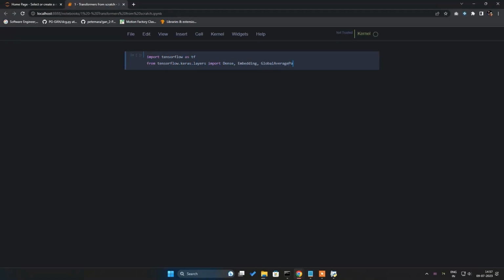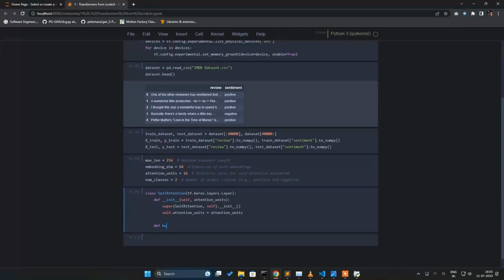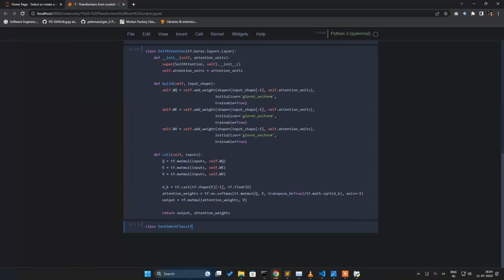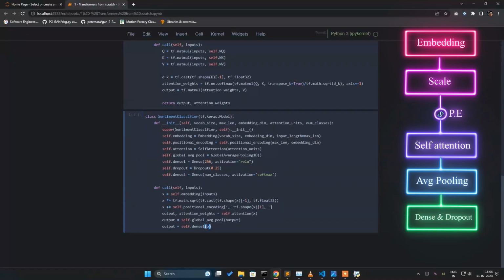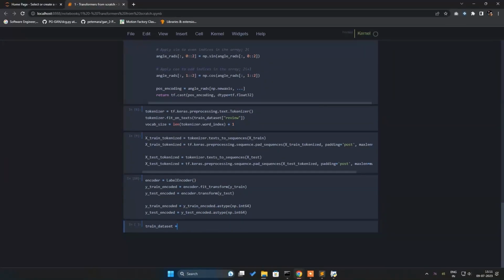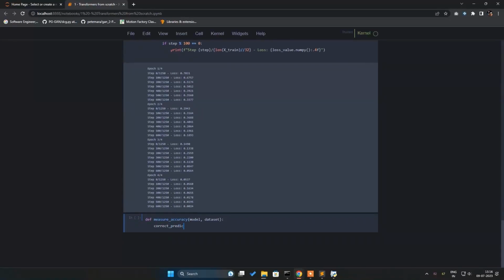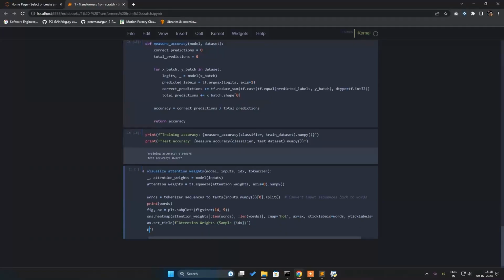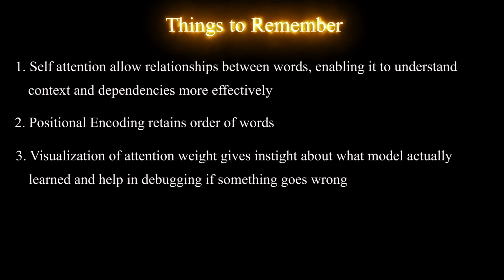Intro to Transformers with self attention and positional encoding || Transformers Series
In this first video of the series, we cover the basics of transformers, focusing on self-attention, and positional encoding. Using TensorFlow, we implement a self-attention layer and a classifier for sentiment analysis. The model architecture includes embedding, positional encoding, self-attention, global average pooling, dense layers, and dropout. We train the model, evaluate its accuracy, and visualize the attention weights to gain insights into the model's behavior. Join us for the next video in the series, where we will delve into building a full-fledged transformer for language translation using multi-head attention.